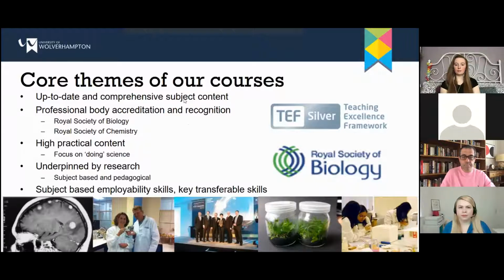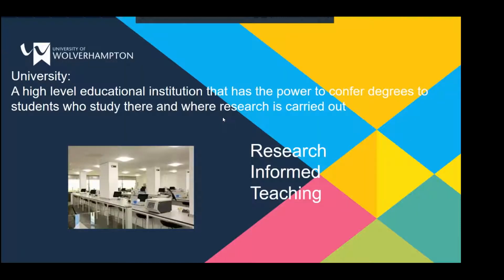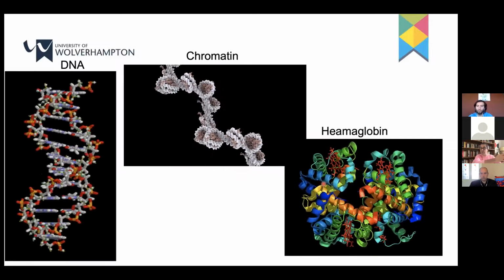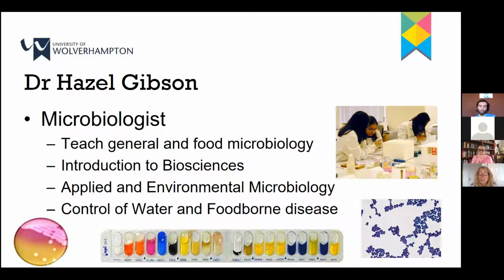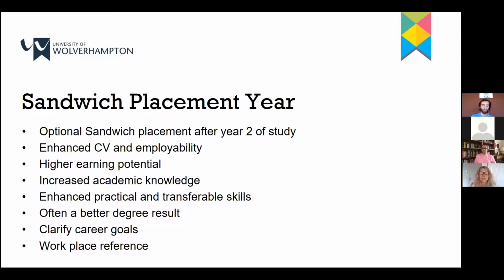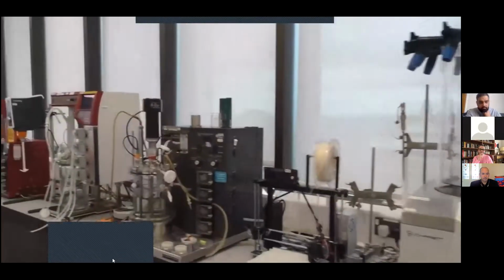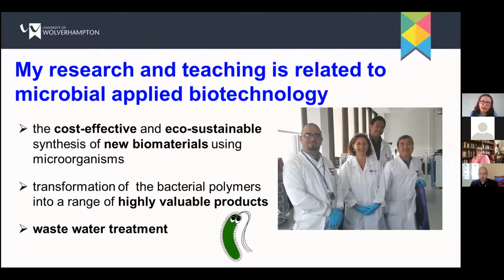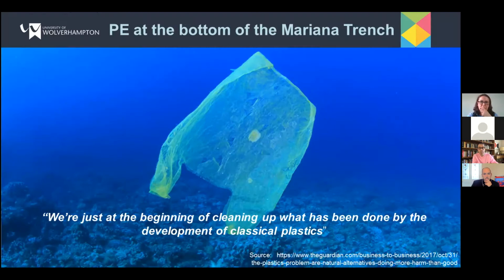Applicant Day Breakout Session - Biosciences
Breakout session from our Applicant Day, 25/05/2021 - Biosciences